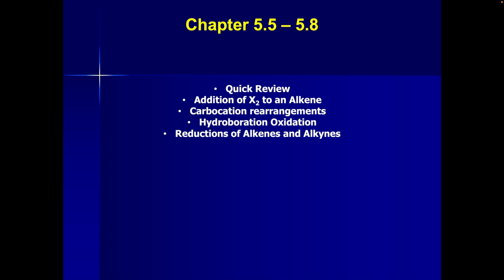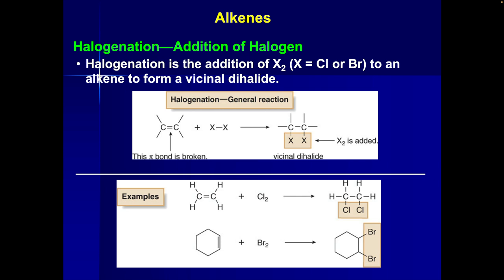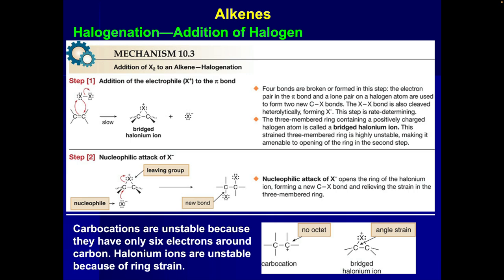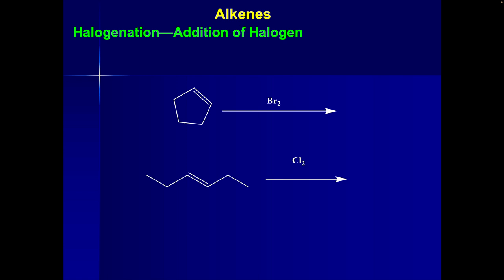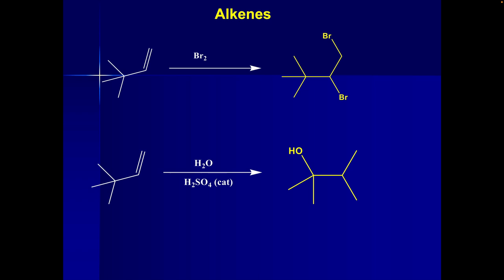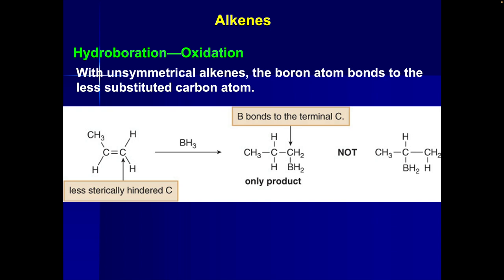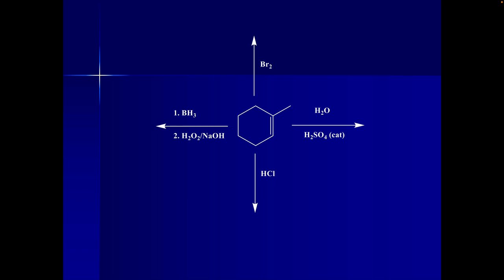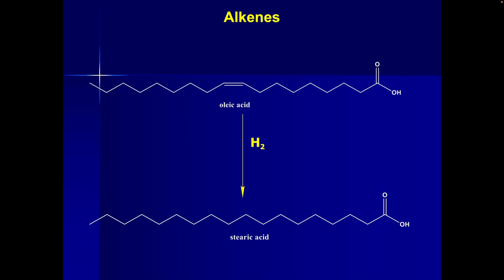CHE 251 Chpt 5.5